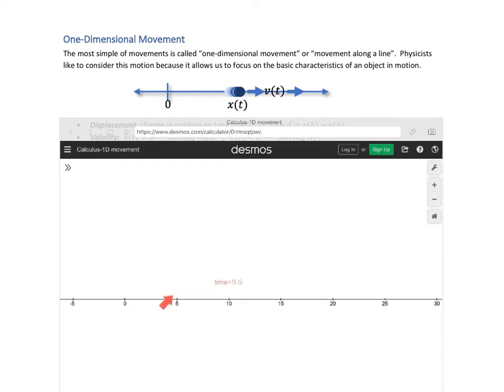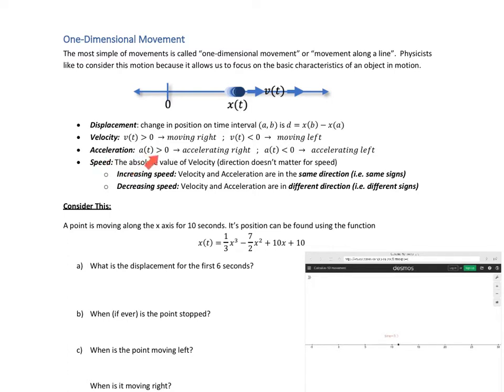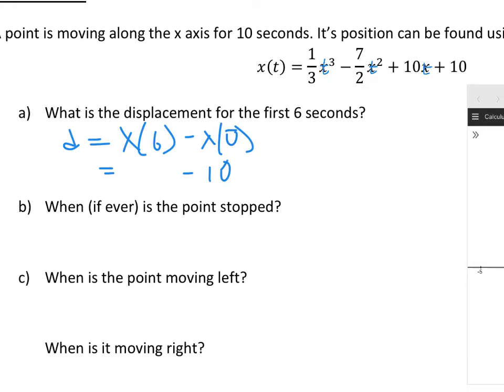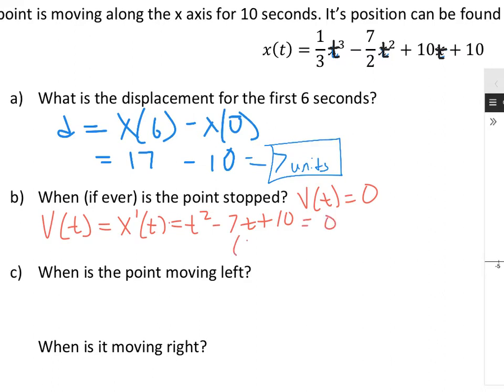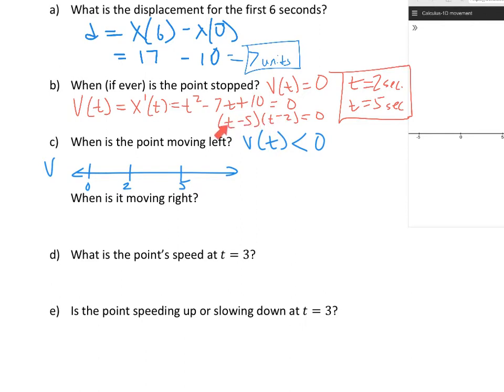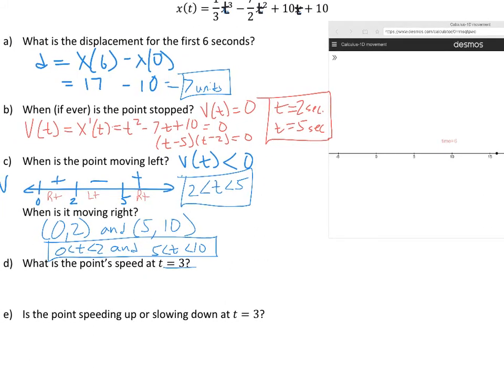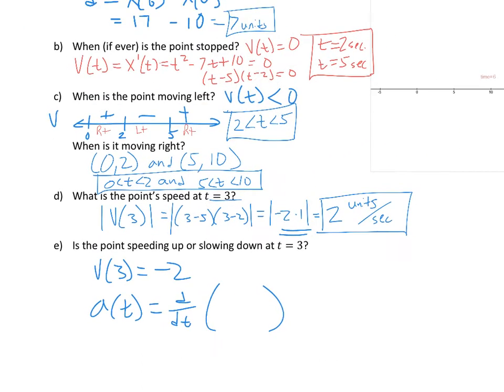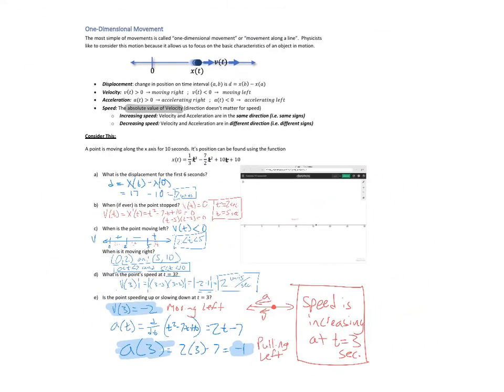Calculus 3G (part2) - One Dimensional Movement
An introduction to 1D movement as an application of derivatives.